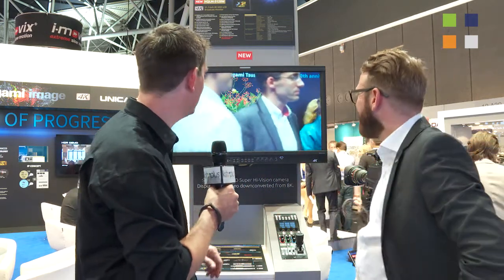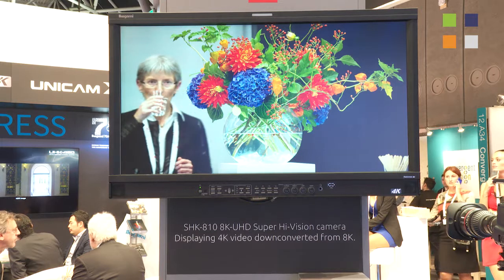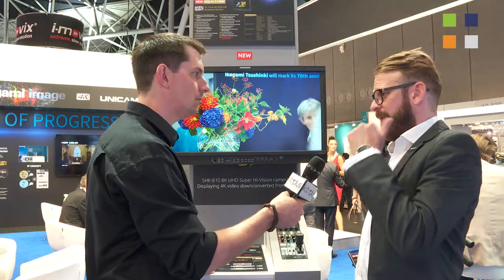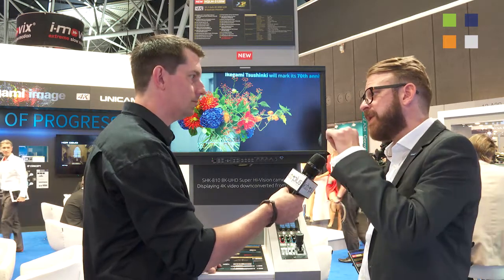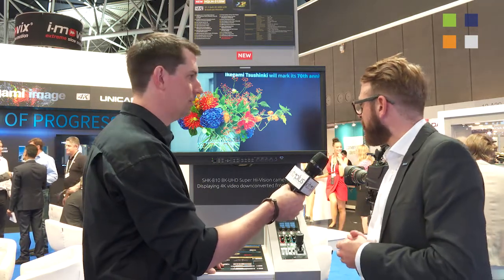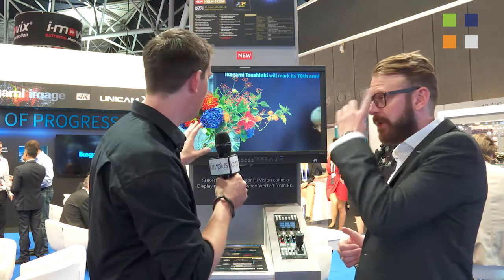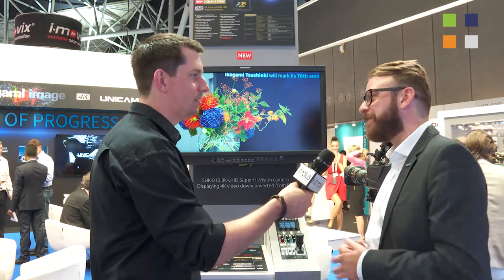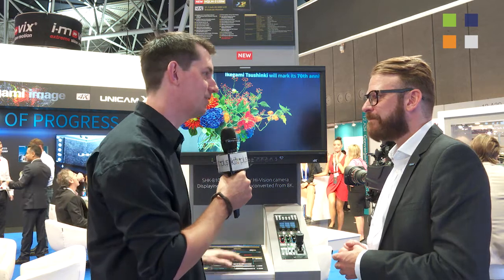Ikegami HQLM-3120W monitor at IBC 2016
We take a look at the HQLM-3120W 4k LCD monitor on the Ikegami stand at IBC 2016.